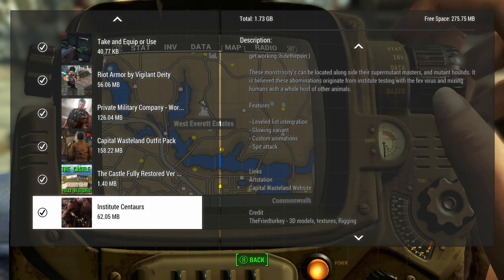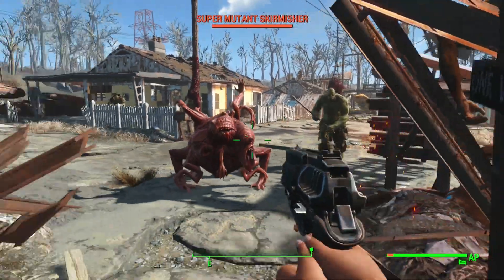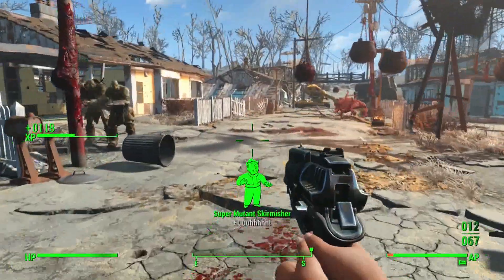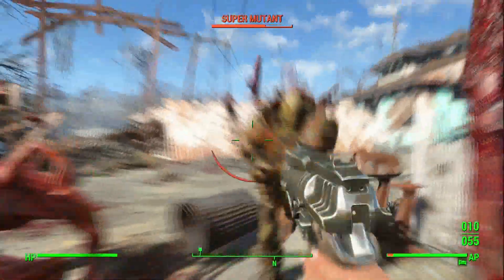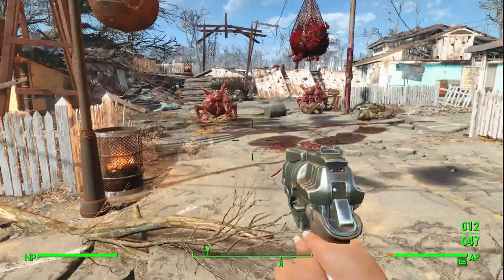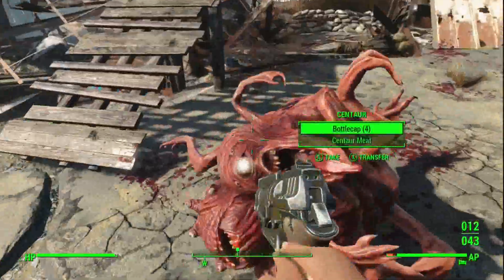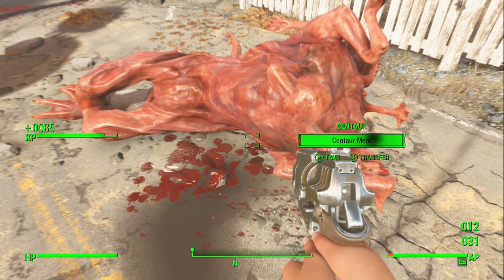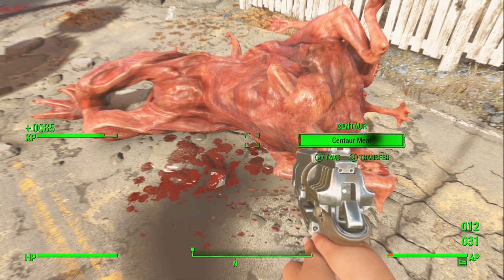Institute Centaurs Fallout 4 Xbox One/PC Mods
Institute Centaurs by TheFriedturkey